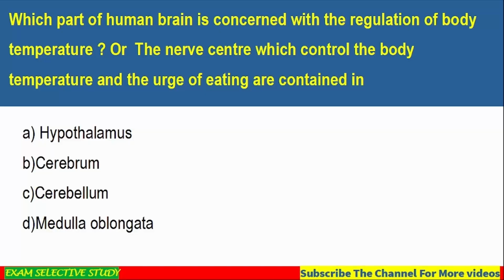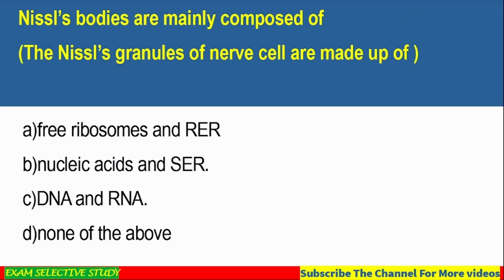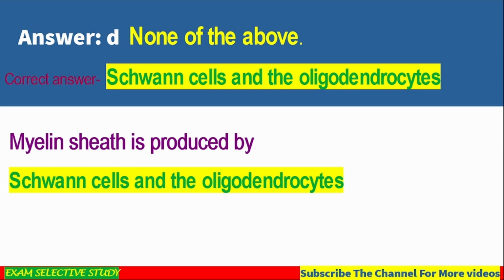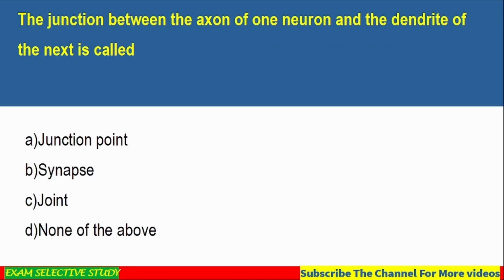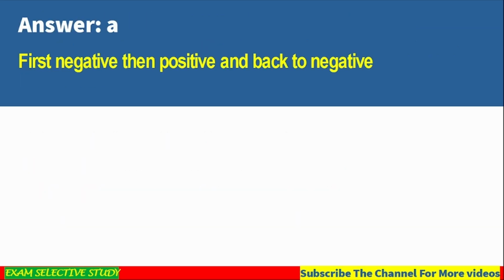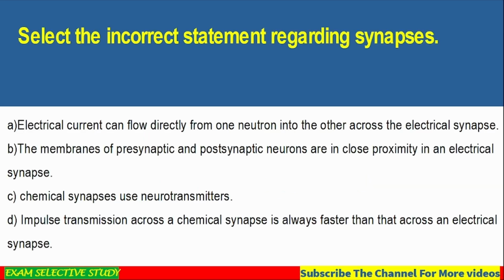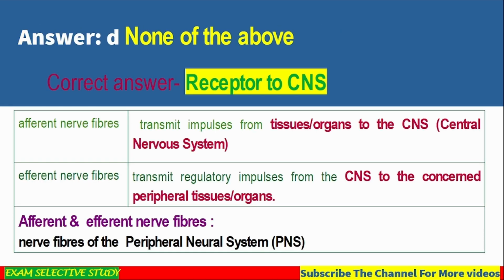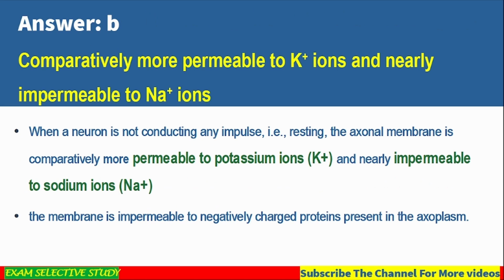Kerala psc | DAIRY FARM INSTRUCTOR |+2 NCERTZoologyMCQs |Neural control & coordination | MockTest